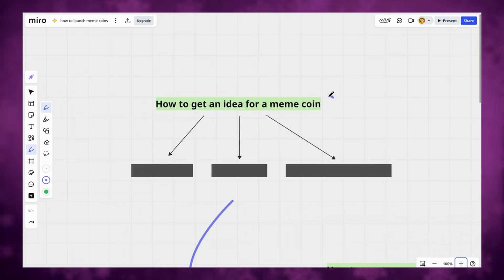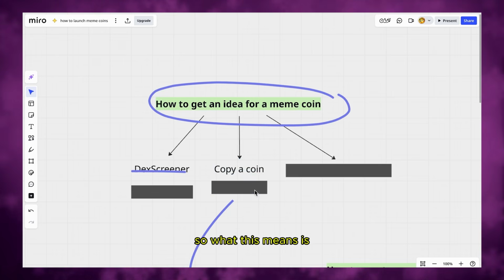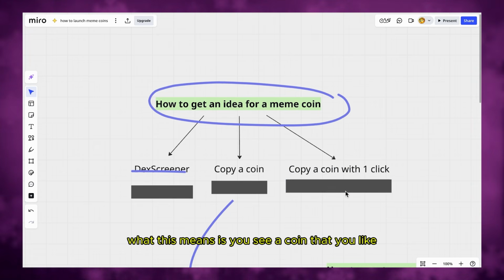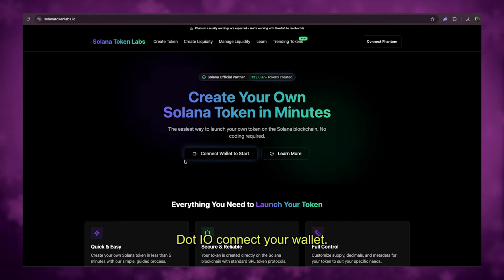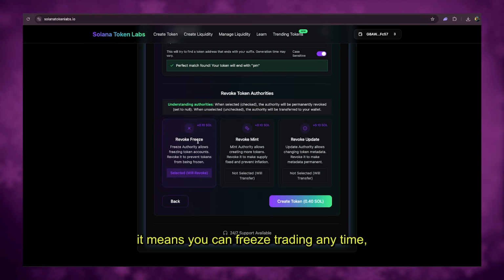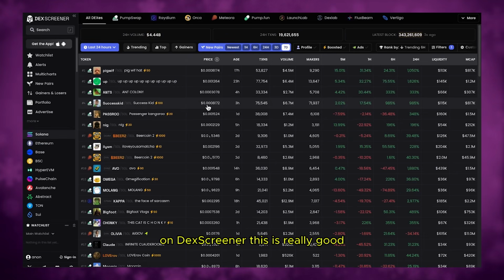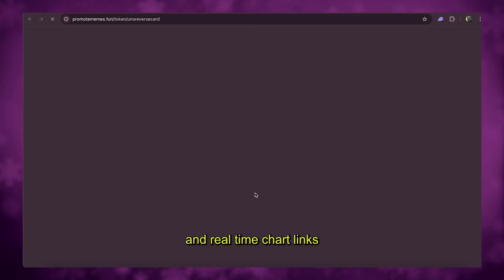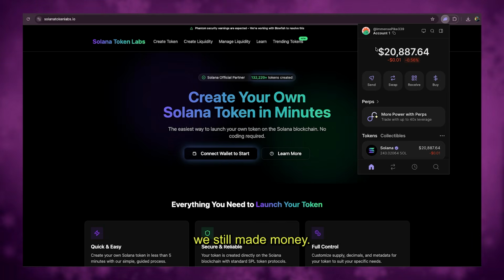How to Dev a Viral Memecoin using $0 On Pump Fun | JUST COPY ME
In this video, I provide a step-by-step guide on creating a Solana meme coin token. Learn the logic behind crypto rug pulls to spot scams and protect yourself from these dangers. .

🧠 Questions Answered
how to create meme coin without coding?
Is launchtoken the right platform for you?
what are meme coins
how to create meme coin in 2026?
creating solana meme coin 2026
crypto crash

learning material

📖 Chapters:
00:00 Intro
00:28 Overview of RugPull
04:53 Create Meme Coin
07:21 Liquidity Creation
07:49 Coin Is Created And Live
08:17 How to Promote Meme Coin for Free
09:14 View on Photon
11:32 Remove Liquidity
12:08 Cashing Out Profits
13:00 Outro